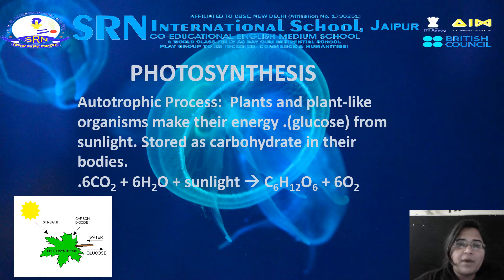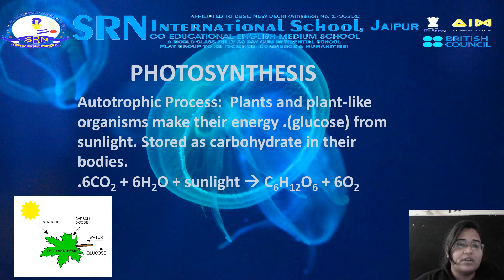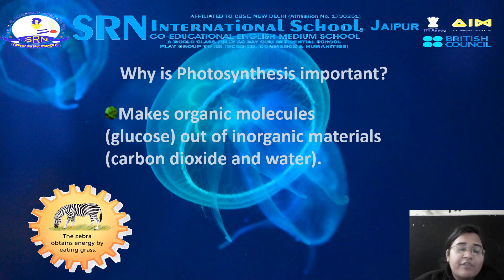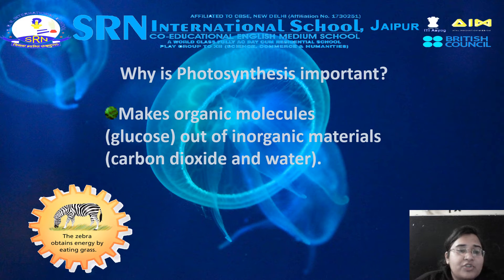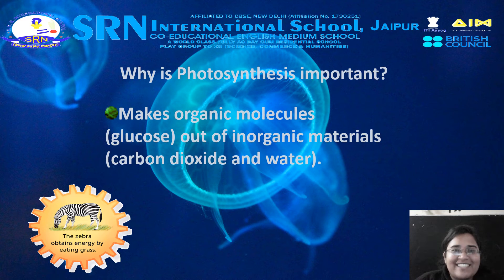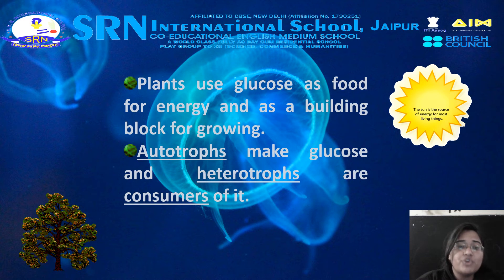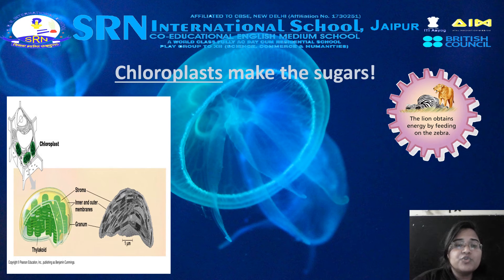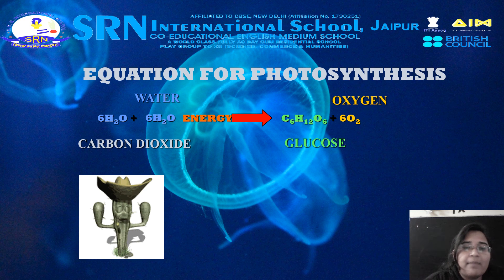Biology |XI|SRN Subject Video -362|SRN International School, Jaipur, Raj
SRN Subject Video-362 for the students of Grade XI: on the topic: Photosynthesis by Ms Vandana Vashishta ,Faculty of Biology, SRN International School, Jaipur, Rajasthan.